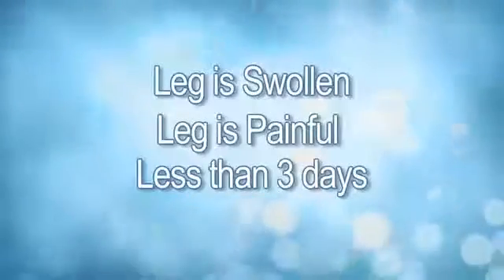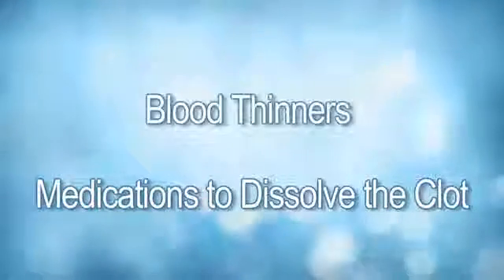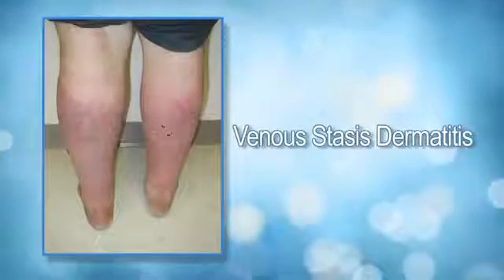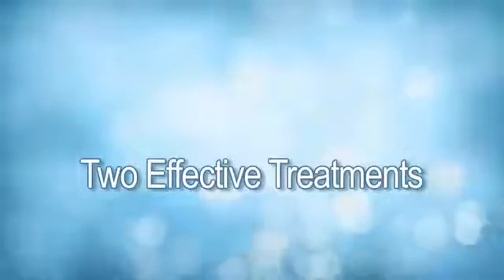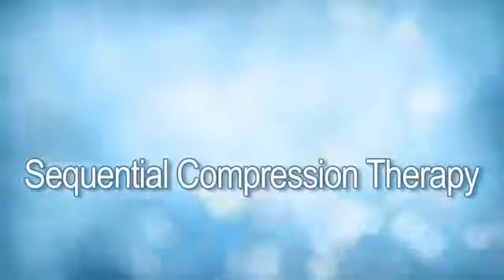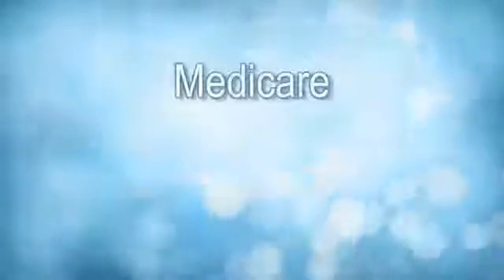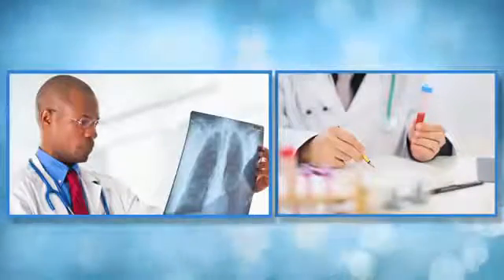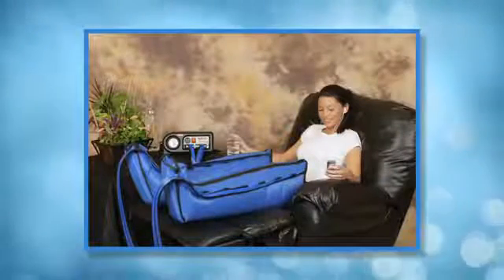Comprehensive Overview of Leg Swelling by Chris Meyer MD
Swelling can often be caused by venous disease as well. There are other conditions, such as congestive heart failure and lymphedema that can lead to chronic swelling of the legs. That is why it is important to get an ultrasound of the veins in your legs to determine if they are healthy and the blood is flowing up toward the heart and not refluxing and pooling in the lower legs.